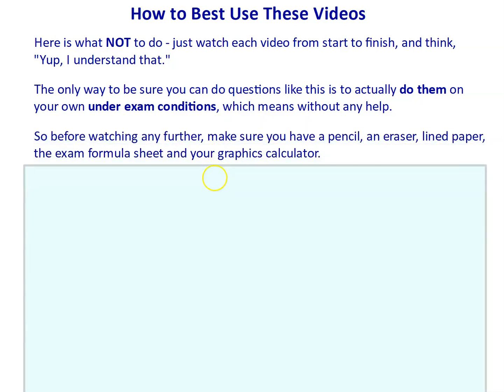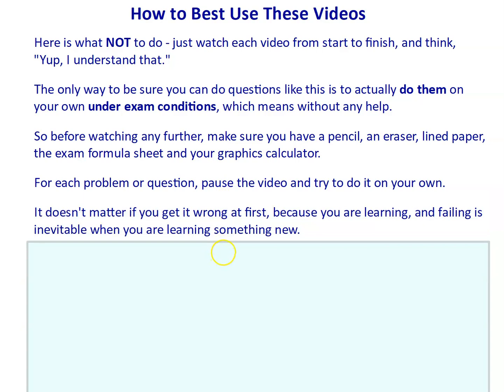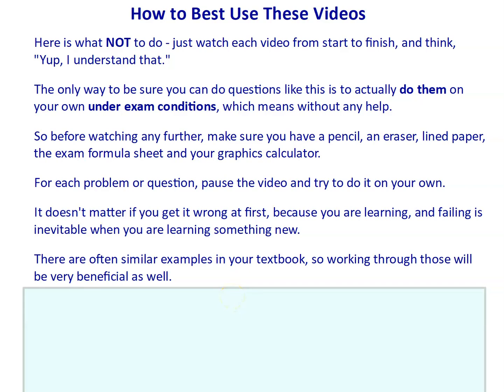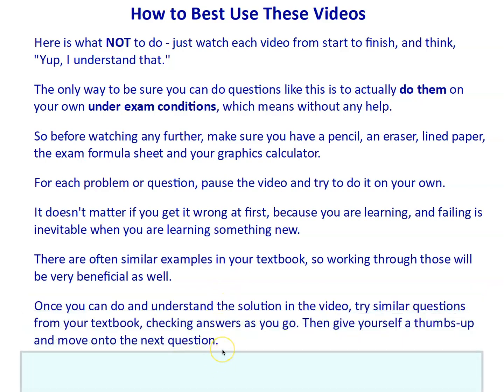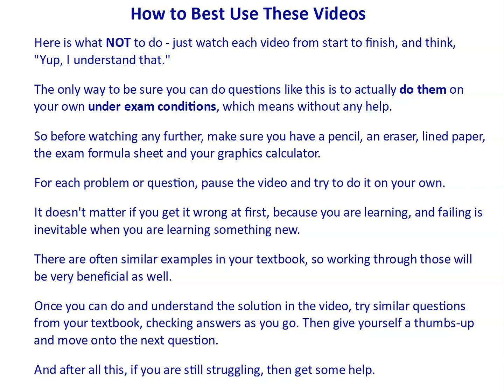The Best Way to Learn Maths When Watching Maths Videos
This video shows you how to 'actively watch' a Maths video so you learn as much as possible by watching it.